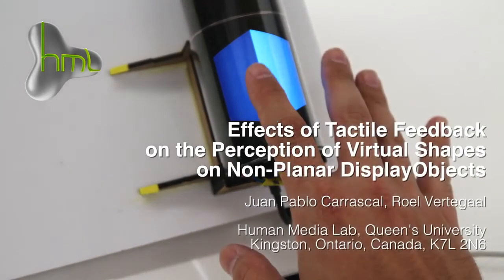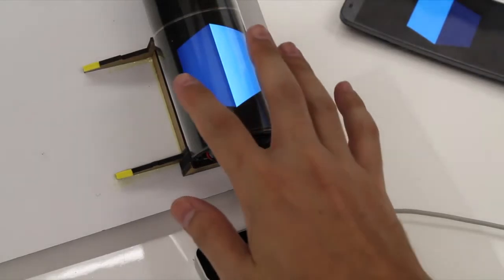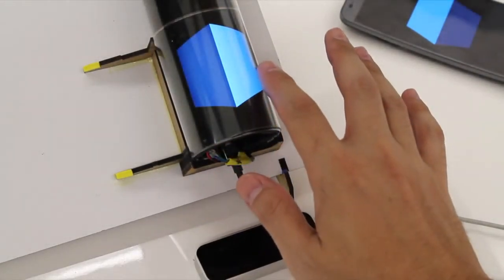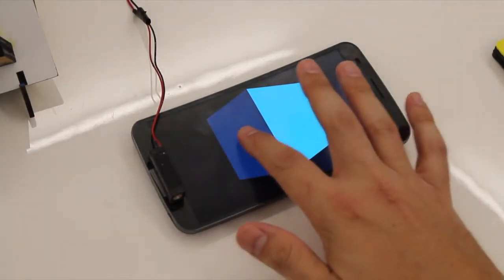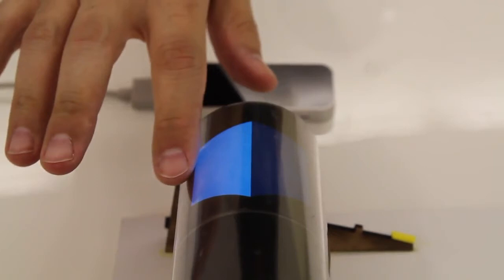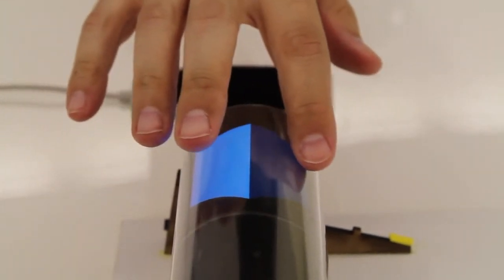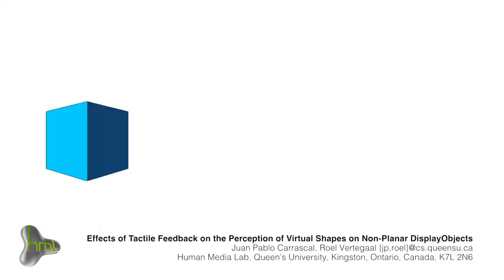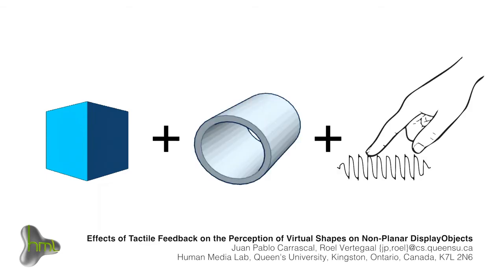Effects of Tactile Feedback on the Perception of Virtual Shapes on Non-Planar DisplayObjects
Juan Pablo Carrascal, Roel Vertegaal

Session: Unusual Displays

Abstract:
In this paper, we report on a study investigating a novel haptic illusion for altering the perception of 3D shapes using a non-planar screen and vibrotactile friction. In our study, we presented an image of a rectangular prism on a cylindrical and a flat display. Participants were asked to move their index finger horizontally along the surface of the displays towards the edge of the rectangular prism. Participants were asked whether they were experiencing a flat, cylindrical or rectangular shape. In one condition, a vibrotactile stimulus simulated increasing friction towards the visible edge of the rectangular prism, with a sudden drop-off when this edge was crossed by the finger. Results suggest that presenting an image of a rectangular prism, and applying vibrotactile friction, particularly on a cylindrical display, significantly increased participant ratings stating that they were experiencing a physical rectangular shape.